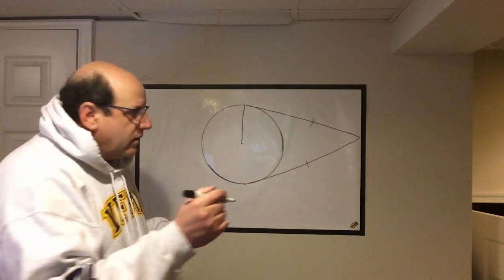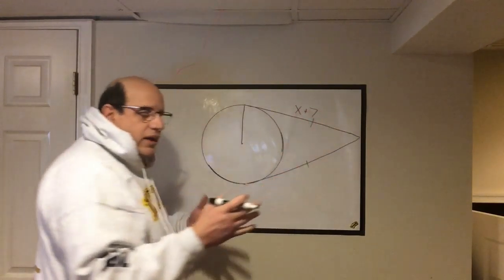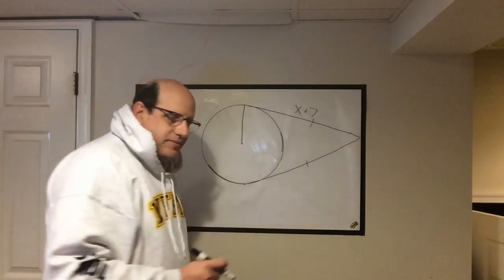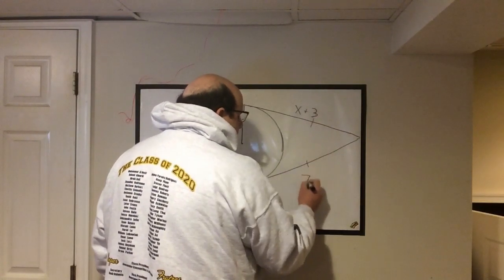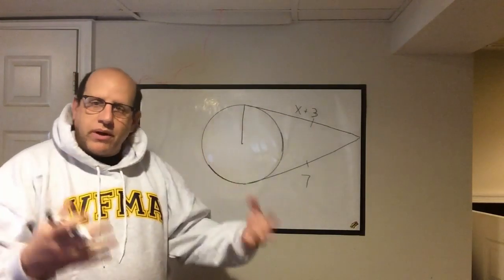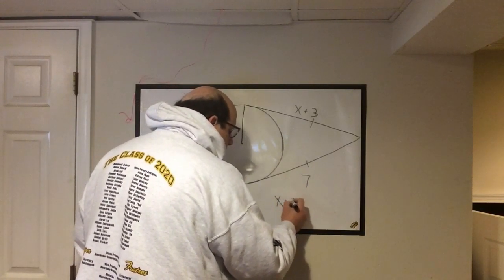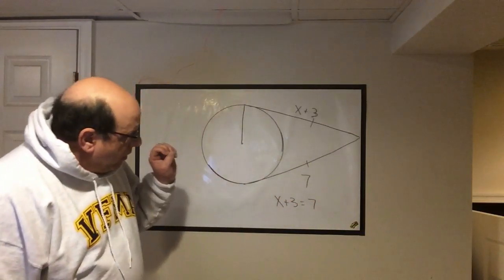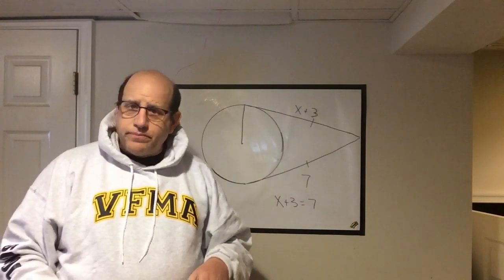Tangent Work 1